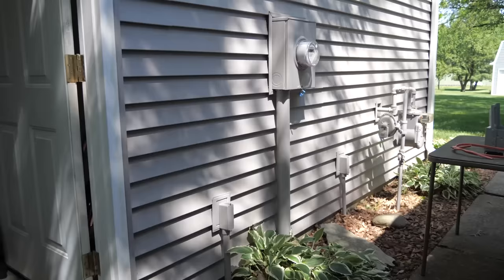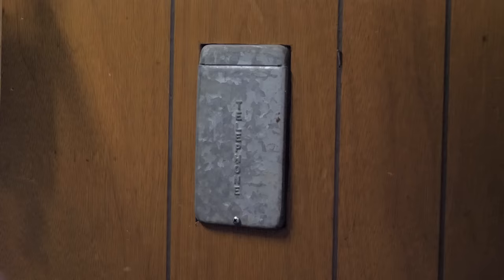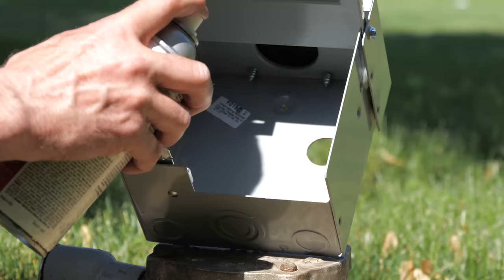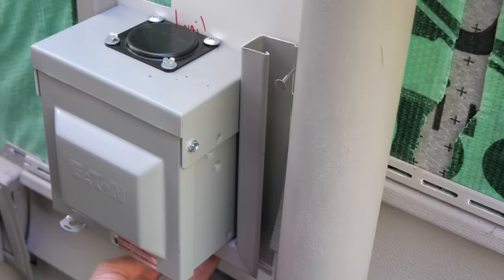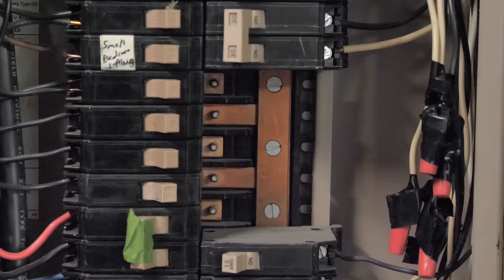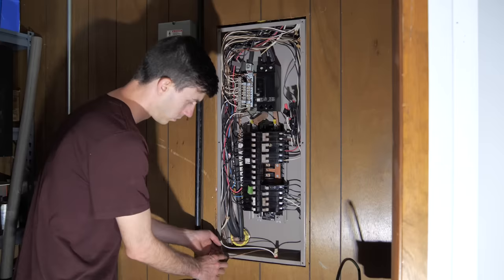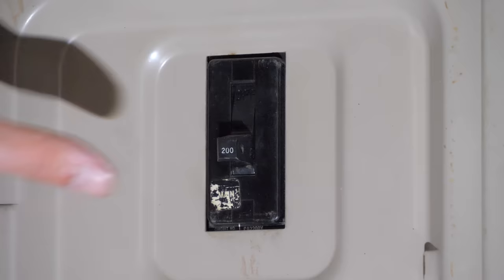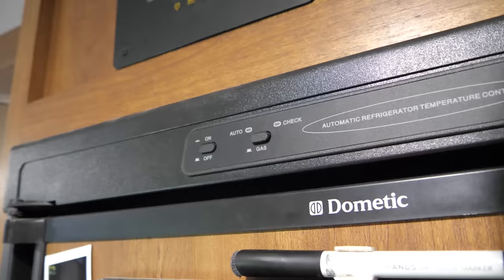30 Amp RV Outlet Install - DIY Electrical Receptacle Wiring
Step-by-step installation instructions on how to wire a 30 amp RV receptacle to your home for your travel trailer or fifth wheel!

☆EQUIPMENT SHOWN IN VIDEO:
30 Amp Receptacle Box
10/2 NM-B Wire
8/2 NM-B Wire
Siding Removal Tool
30 Amp Surge Protector
30 Amp to 15 Amp Adapter
15 Amp to 30 Amp Adapter

⭐ Andy U.
⭐ Bob K.
⭐ Bryan A.
⭐ Carl S.
⭐ Caroley
⭐ Chris & Doreen W.
⭐ Christopher P.
⭐ Crystal C.
⭐ Curt E.
⭐ Dalaina N.
⭐ David D.
⭐ David E.
⭐ Donald W.
⭐ Doug S.
⭐ Franklin G.
⭐ Gaetan S.
⭐ Greg L.
⭐ James B.
⭐ James G.
⭐ Jeb & Barb B.
⭐ Jessica S.
⭐ Joanne C.
⭐ Joe & Cheryl P.
⭐ John A.
⭐ John C.
⭐ John L.
⭐ John T. L.
⭐ Joseph H.
⭐ Kathie S.
⭐ Ken & Hariven C.
⭐ Kevin H.
⭐ Kyle O.
⭐ L John R.
⭐ Larry M.
⭐ Lisa H.
⭐ Lucinda M.
⭐ Lydia W.
⭐ Mark & Melinda A.
⭐ Mark D.
⭐ Matthew H.
⭐ Melissa M.
⭐ Mike O.
⭐ Nancy D.
⭐ Rebecca R.
⭐ Rico G.
⭐ Robert F.
⭐ Roger S.
⭐ Ron & Susan H.
⭐ Ron B.
⭐ Ryan R.
⭐ Scene Sprout
⭐ Schylar B.
⭐ Shaun A.
⭐ Sherrie M.
⭐ Stephen C.
⭐ Steve C.
⭐ Steve H.
⭐ Susan R.

Are you tired of tripping 15 amp breakers with your 30 amp travel trailer, fifth wheel, or motorhome? Then it's time to install a 30 amp RV outlet onto your home! With a receptacle that matches the amperage rating of your RV you'll be able to run high draw appliances without having to worry about tripping circuit breakers.

For those of you with 50 amp RV's, keep in mind that the installation process is not the same for a 50 amp outlet. 50 amp RV outlets require a different circuit breaker as well as different wiring. However, I still recommend watching the video as there are tips and tricks shown on how to trim around the receptacle box for a professional finished look, general home electrical panel wiring tips, and steps on how to test the new RV receptacle when finished.

The total cost of this RV project was only about $60 and can be done in an afternoon. However, be sure to consult a licensed electrician before taking on a job like this. Watch the video below to see how we wired a 30 amp RV outlet onto our home!